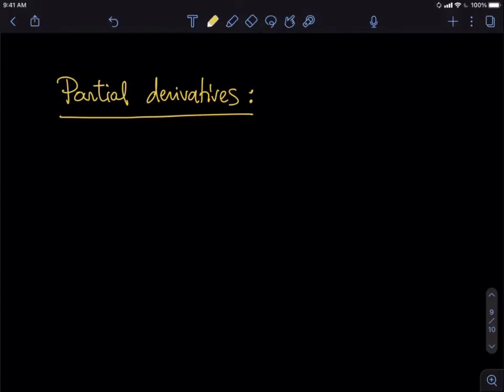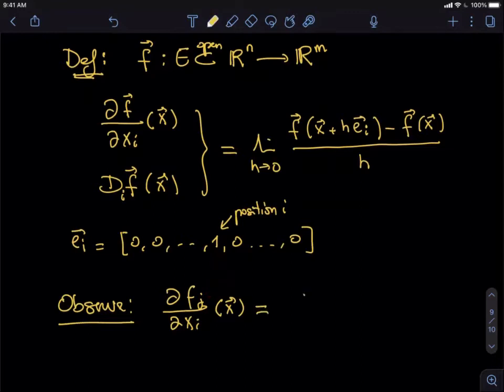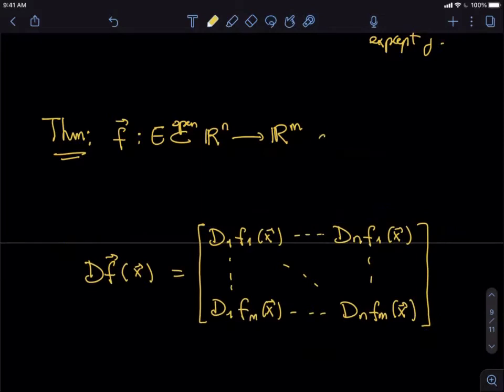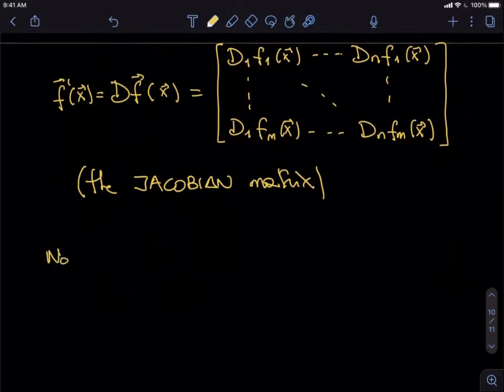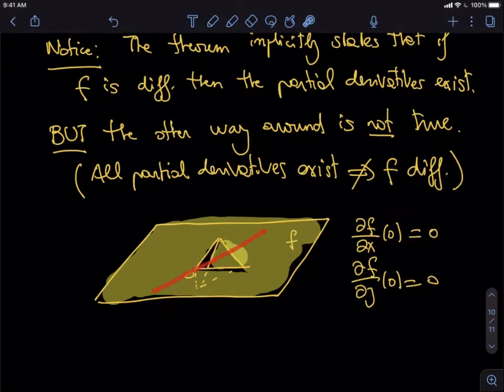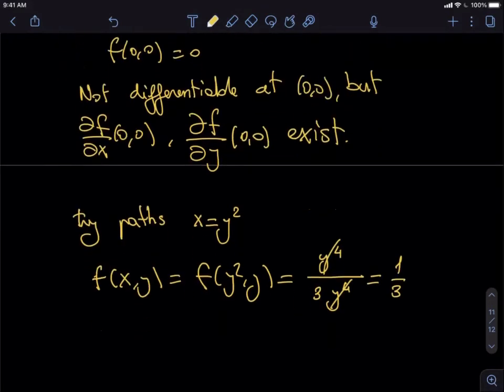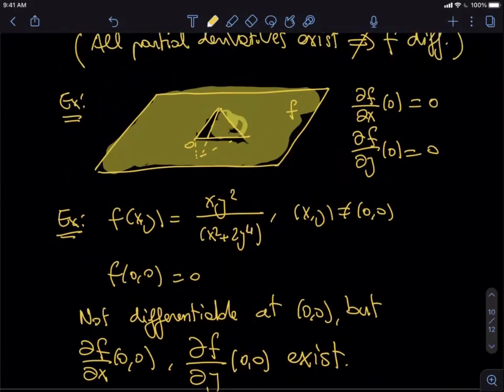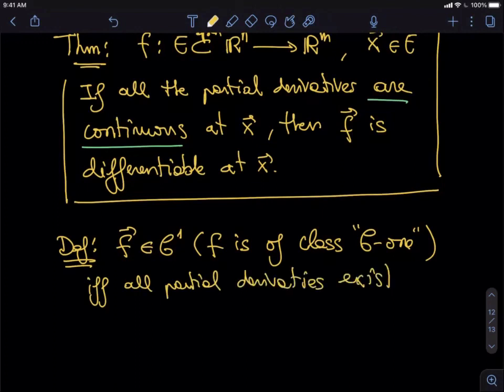W15 V16 Partial Derivatives